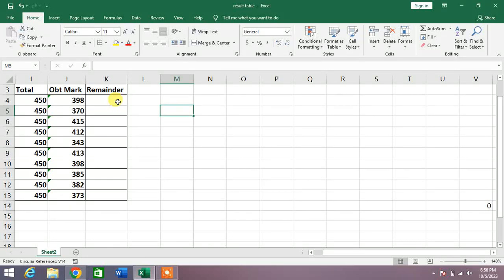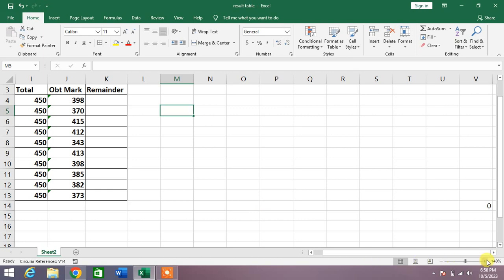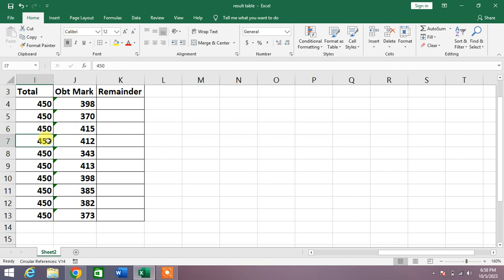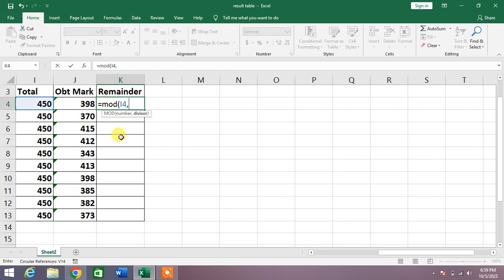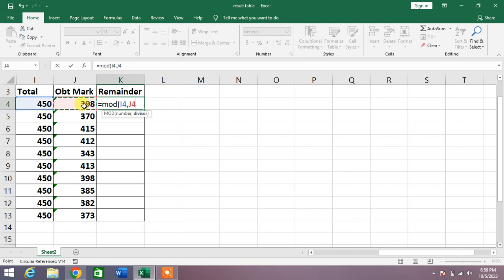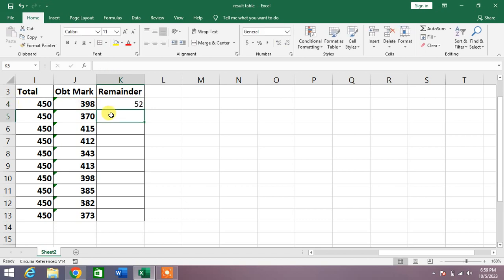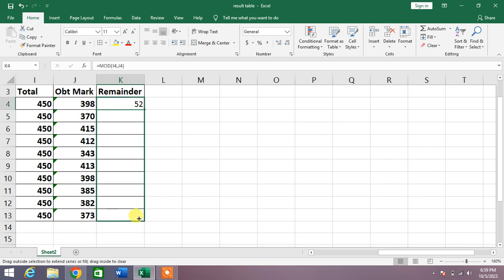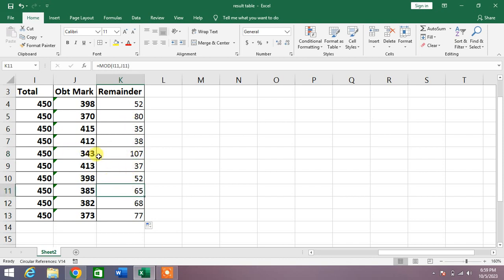How to Calculate Remainder in MS Excel | How to find remainder in Excel | Modulus function in excel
This Video will Show you the technique of calculating remainder in MS Excel. Also Help you in using mod function in ms excel. After watching this video tutorial you will be able to find remainder if any division in MS Excel.